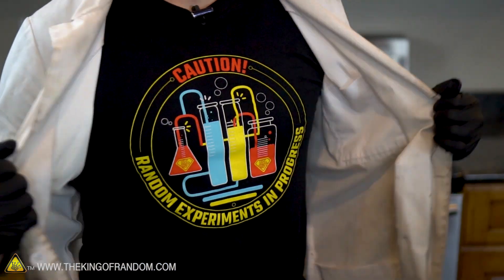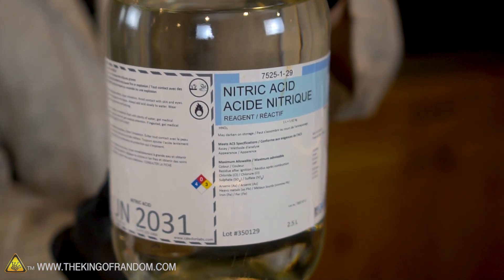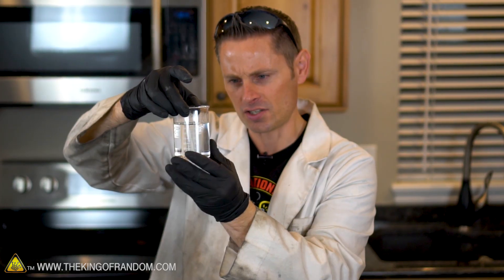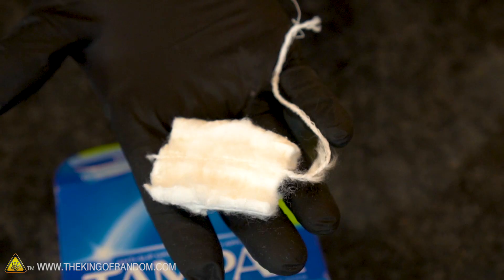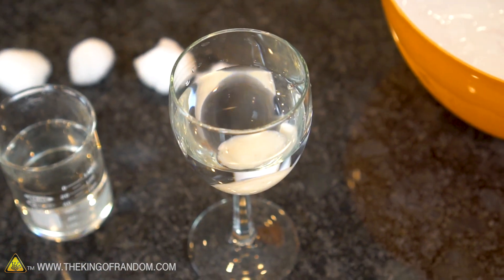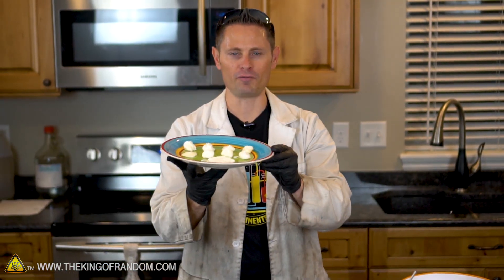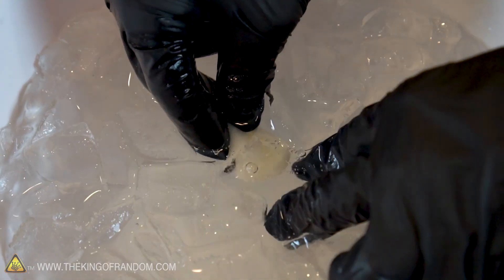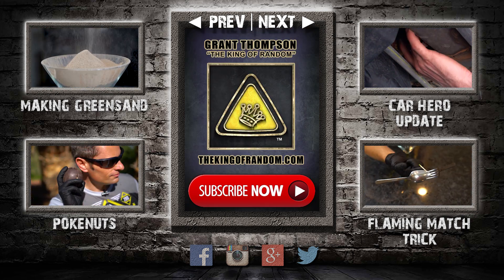Was The Tampon A Good Idea? TKOR Shows How To Make Nitro Cotton From Tampon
In this video we're making flash cotton, with cotton swabs and tampons. Tomorrow ... we light them off! Curious how to make DIY flash cotton? Ever wonder if flash cotton is easy or hard to make? Grant Thompson shows you EVERYTHING you need to know how to make nitro cotton. We throw down on science to see which method delivers the best results for the best flash cotton.

Grant Thompson tests every nitro cotton basic: the tools, the chemicals, types of cotton, how to burn and ignite...all of it! TKOR tested the different DIY flash cotton styles and which design delivers the best results! Not all survival gear is created equally! King Of Random has the tips, tricks and nitro cotton making secrets! This was one of the best DIY wilderness survival projects TKOR has attempted!

Making a homemade flash cotton is well worth it! And who knows? It could save your life. This guncotton making project is as super easy as it looks, but ONLY if you avoid the mistakes and follow the instructions we highlight in the video. This is perfect for those wanting to know how to make gun cotton, DIY firestarter, how to make flash cotton, how to make gun cotton, nitrocellulose, flash paper alternative, nitro cannon project, or a crafting homemade firestarter for camping.

If you want to try something new and creative or just a simple weekend project such as: flash paper, wilderness skill tips, hiking gear, camping gear, DIY firestarter for survival, wilderness survival hacks, camping life hacks...watch the video to learn more.

Cotton Balls
Baking Soda

Endcard Links